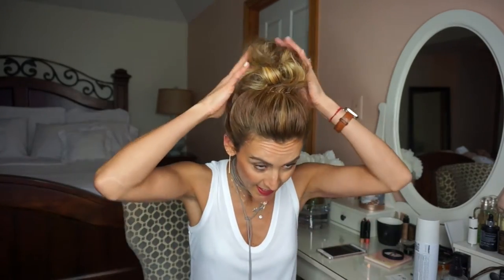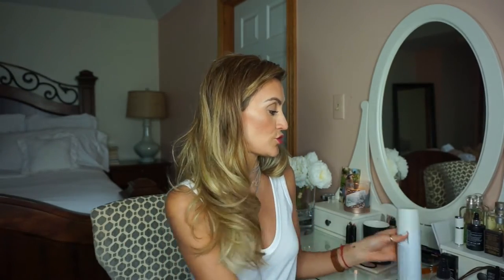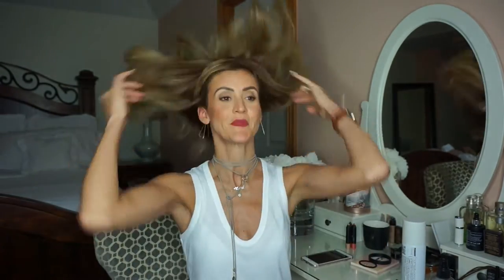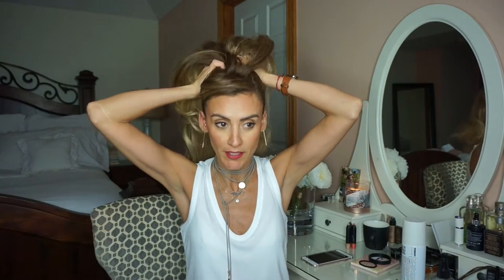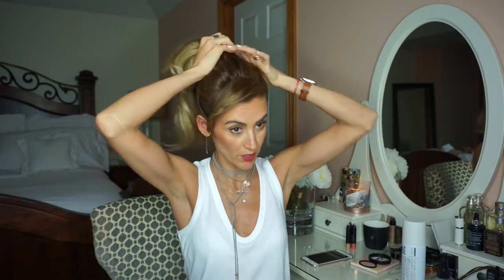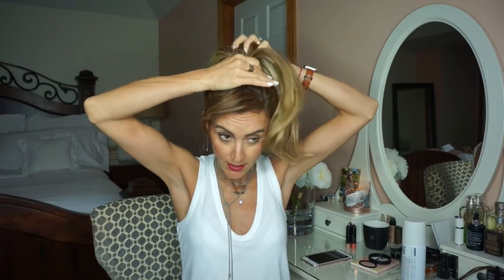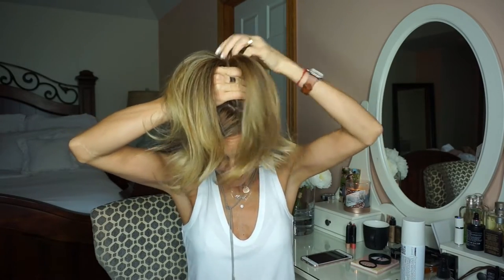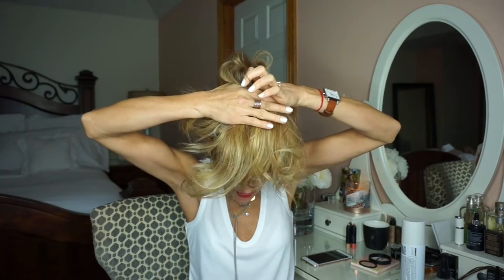Super Easy Messy Bun Tutorial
Extra Info:
Vanity: Ikea
Camera: Sony NEX-5T
Editing software: iMovies 11'

Beijos,

Karina